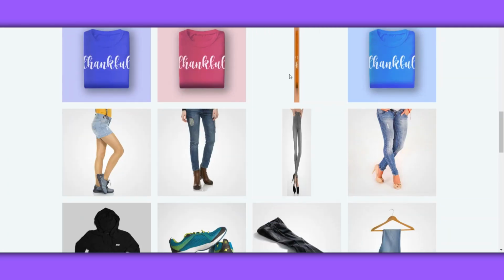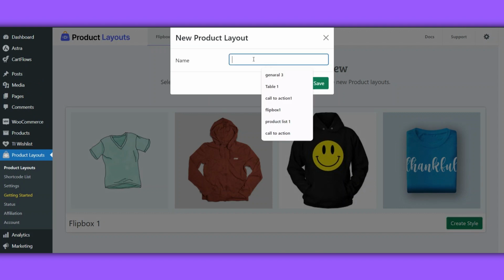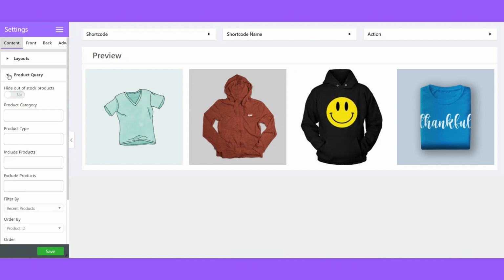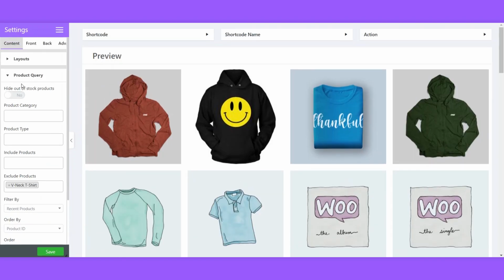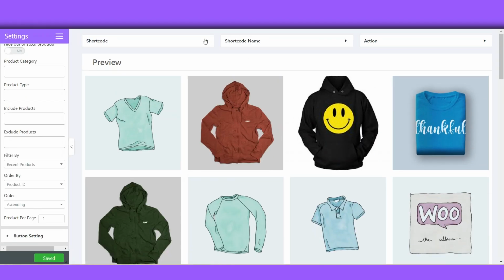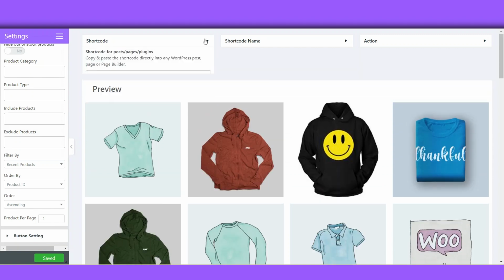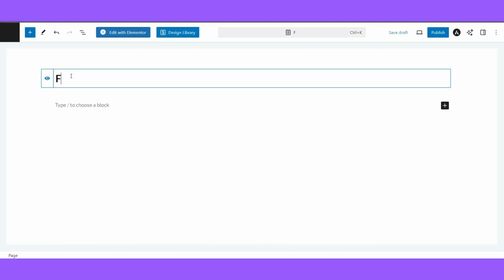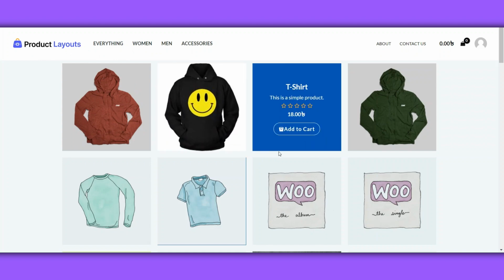How to create flip box layouts.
In this video: How to make flip box layout. How to create flip box layouts. we dive into Flip Box Layouts using the "Product Layouts" WordPress plugin, adding an interactive element to your product displays. Learn how to create eye-catching flip boxes that reveal additional product details, features, or special offers when hovered over or clicked. This engaging layout style enhances user interaction and keeps visitors interested in exploring your products. Discover customization options, including animation effects and design elements, to make your flip boxes stand out and align with your brand. Watch this tutorial to master Flip Box Layouts and elevate the user experience on your eCommerce site!